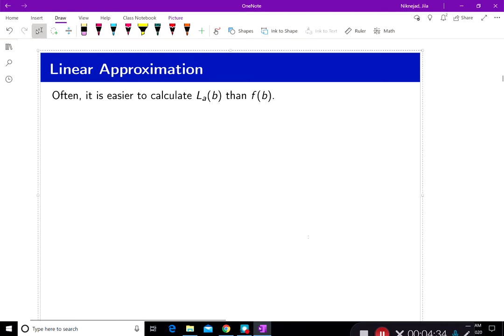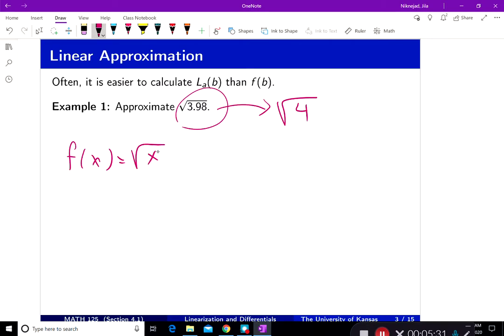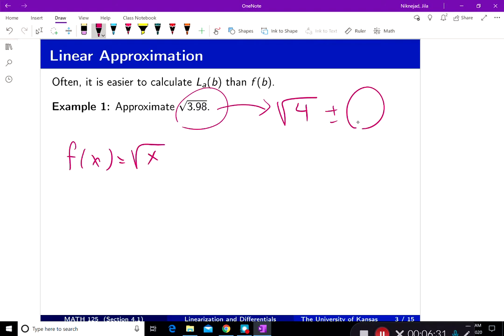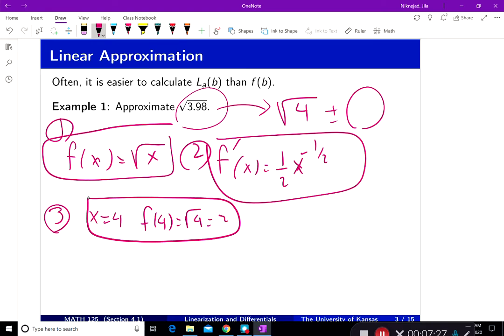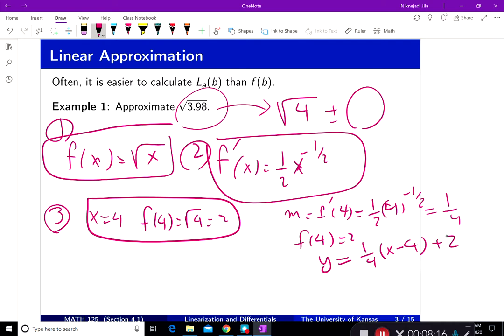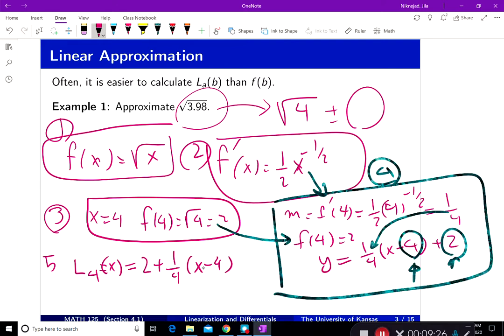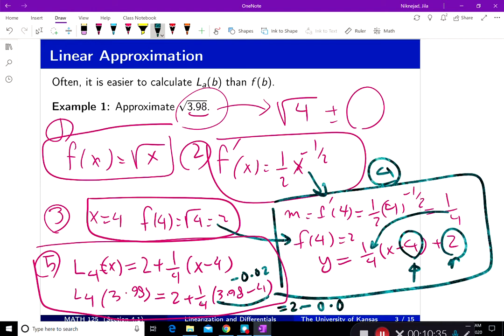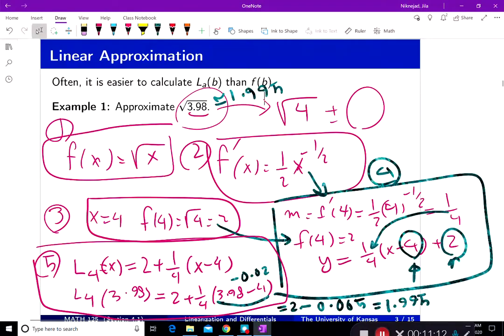Linearization Approximation, 1 dim Calculus, Sqrt